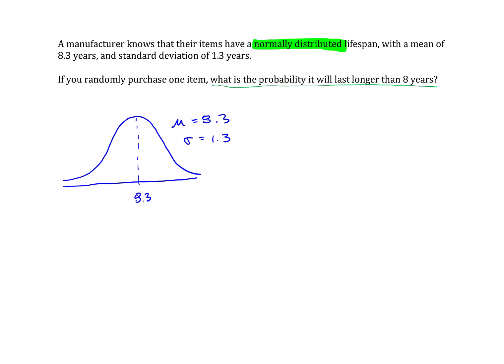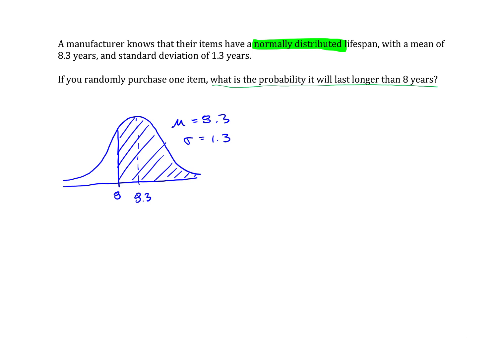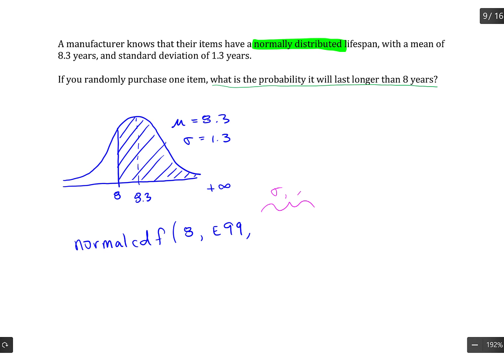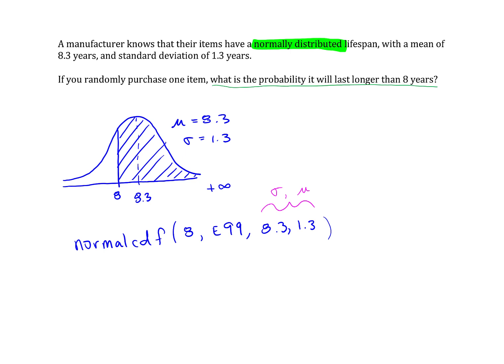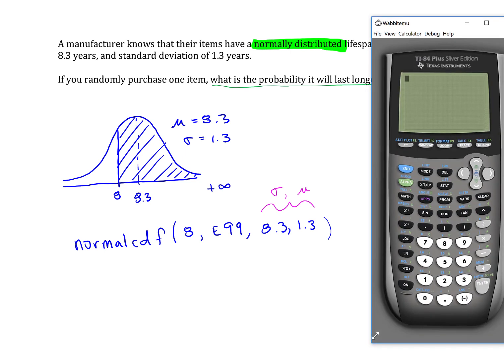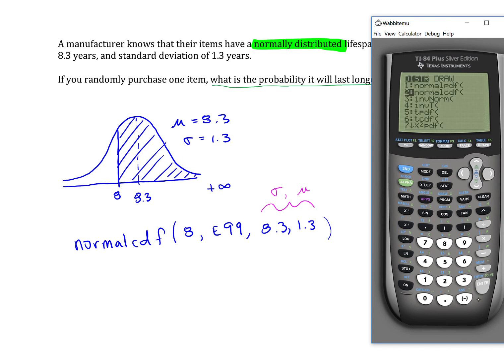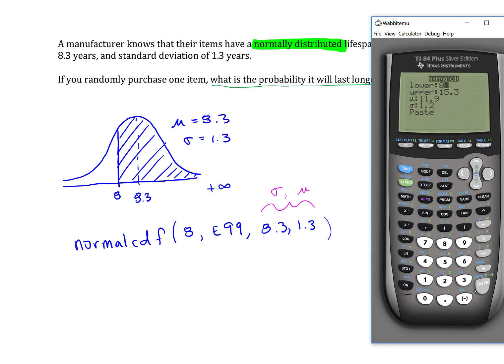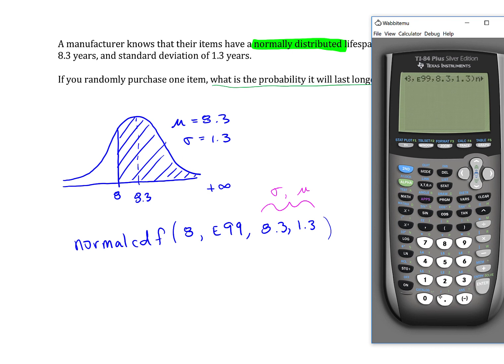Normal Distributions: Probabilities (right-tail): Manufacturing